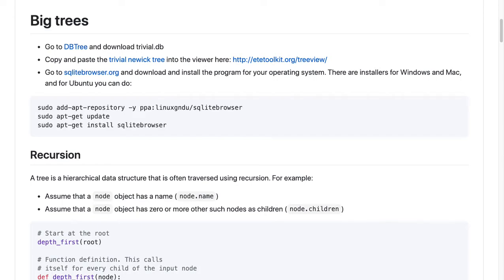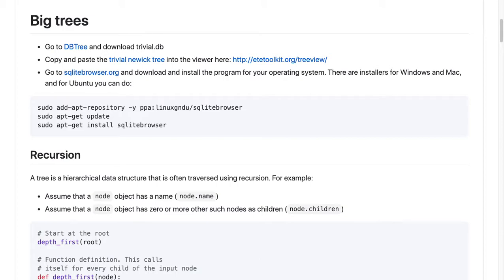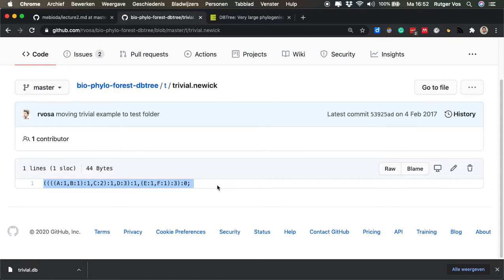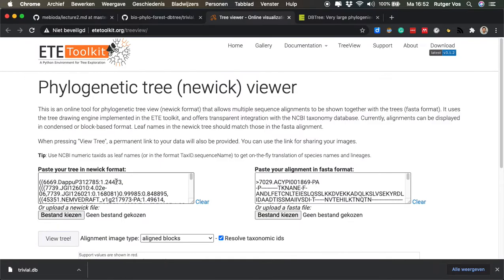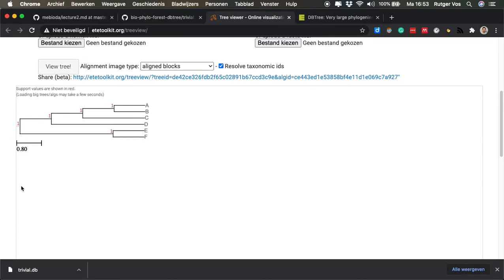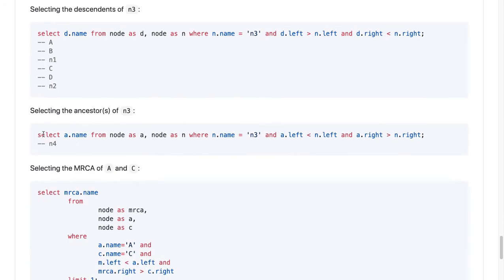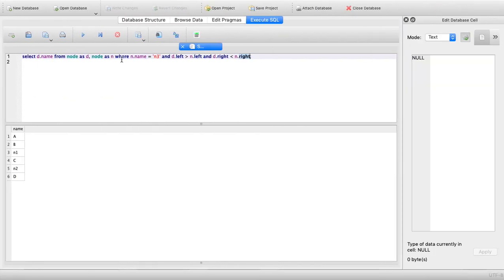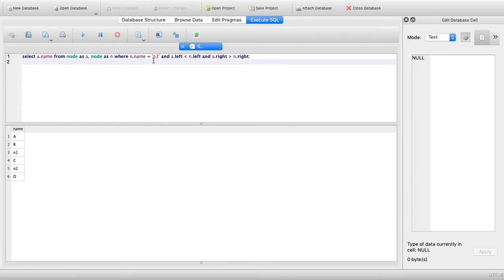Very large phylogenies in portable databases